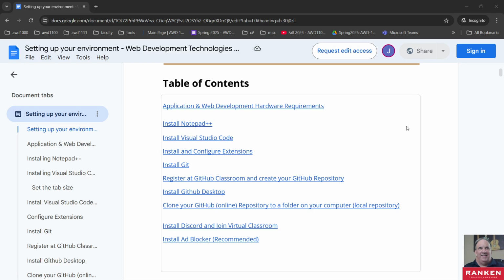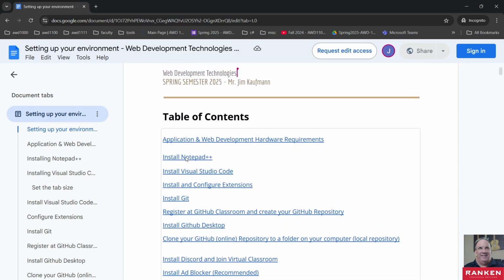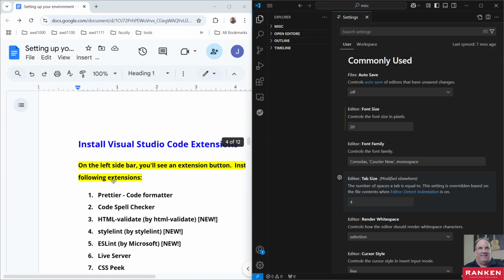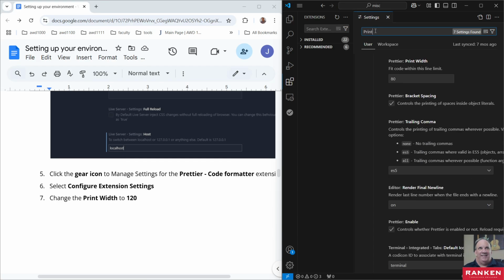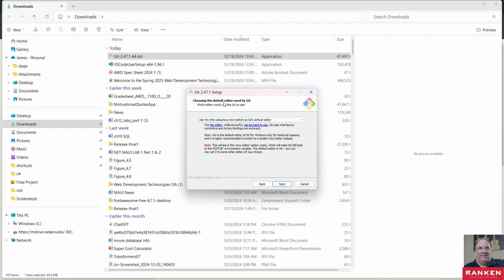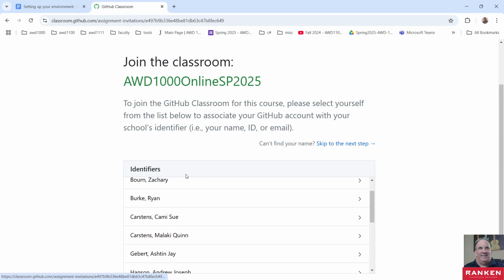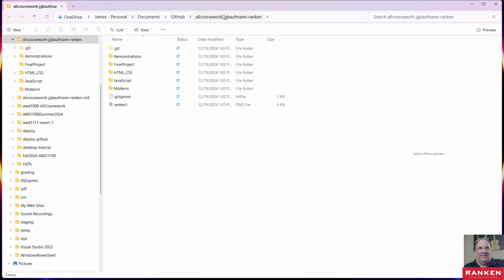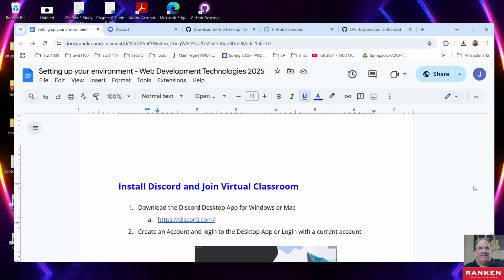Setting up your environment - Web Development Technologies 2025